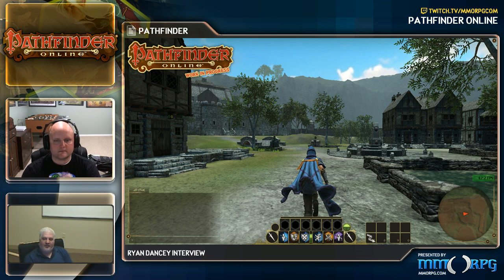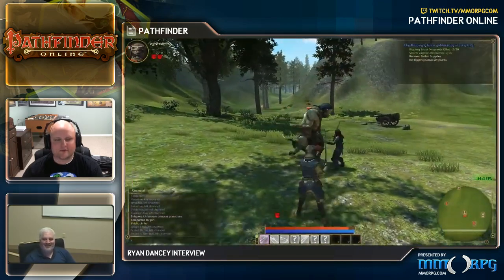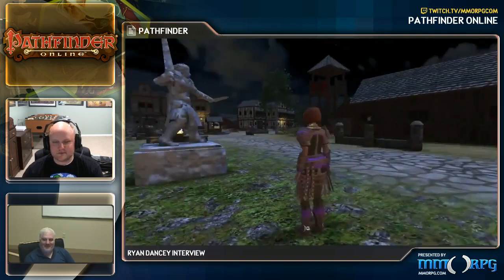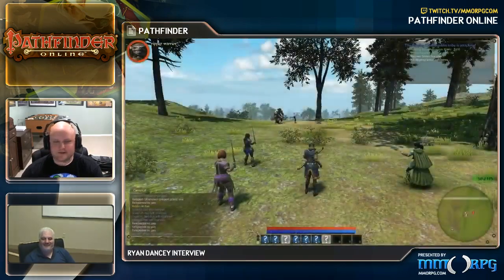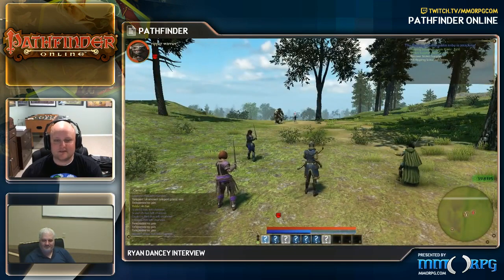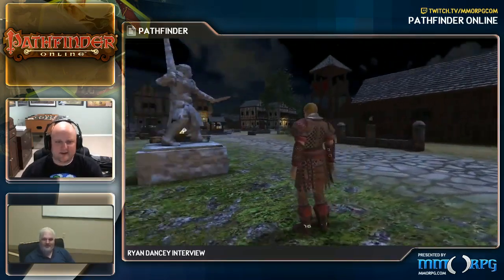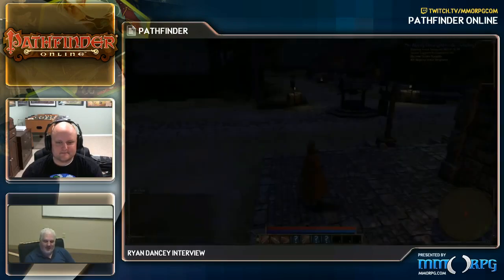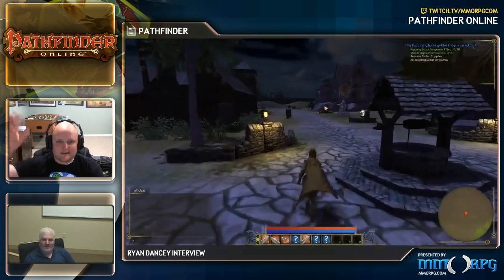MMORPG.com Rob interviewing Ryan Dancey CEO of Goblin Works about Pathfinder Online - 4 / 4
MMORPG.com Rob interviewing Ryan Dancey CEO of Goblin Works about Pathfinder